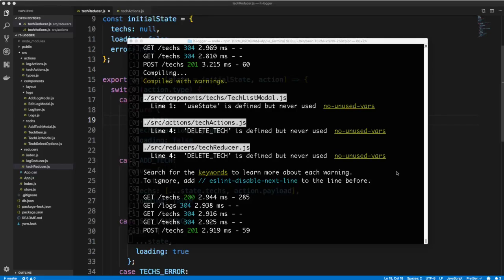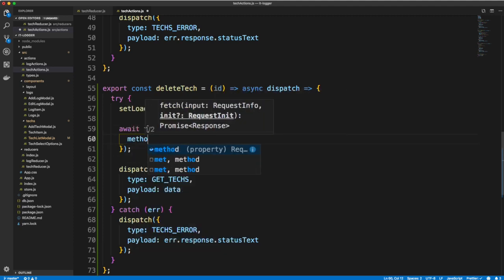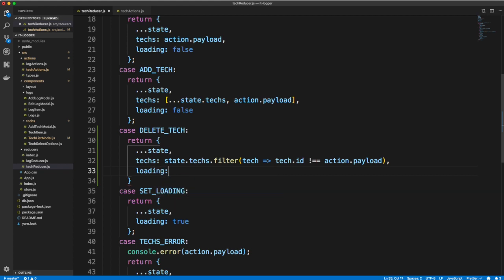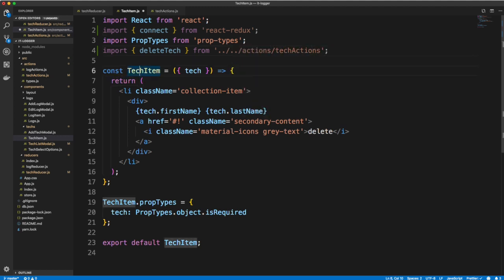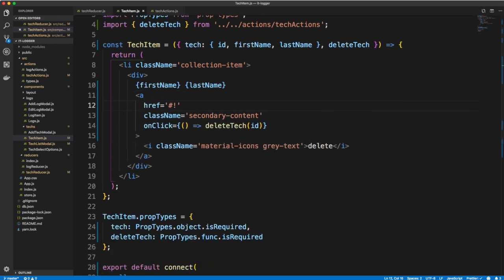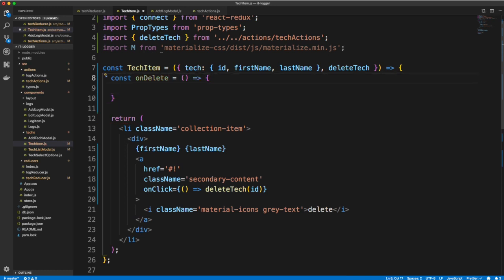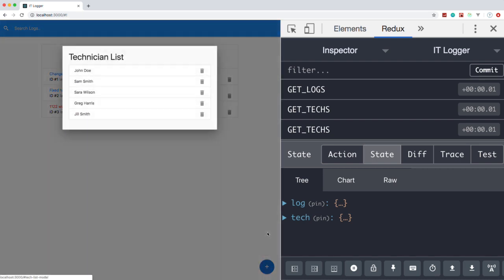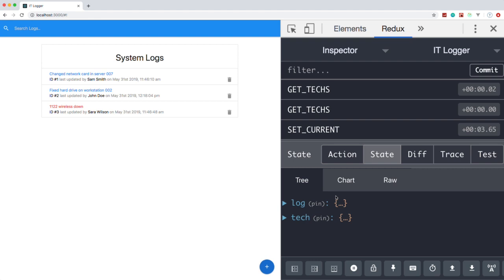85. Delete Technicians